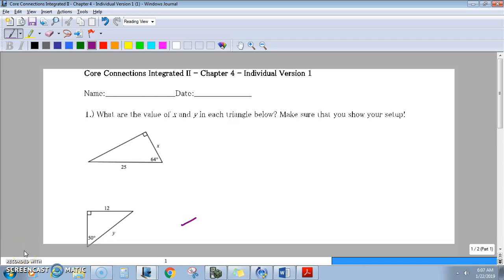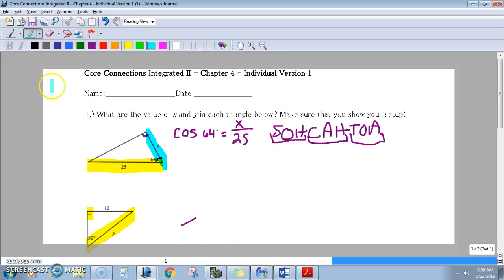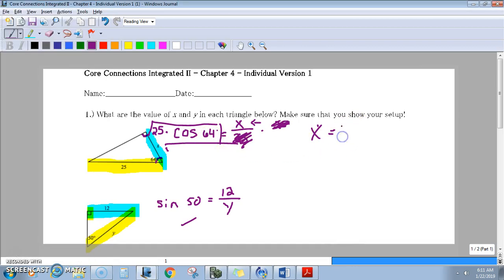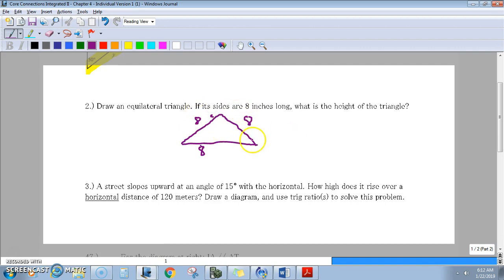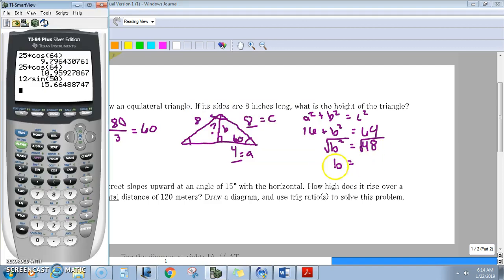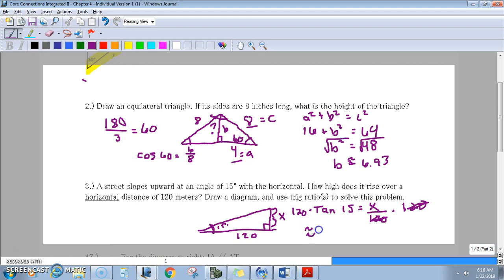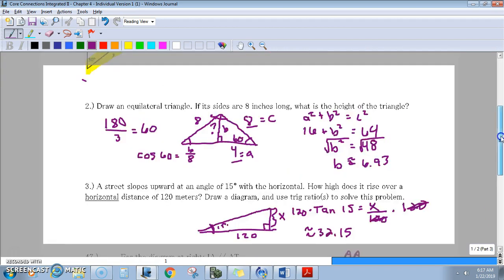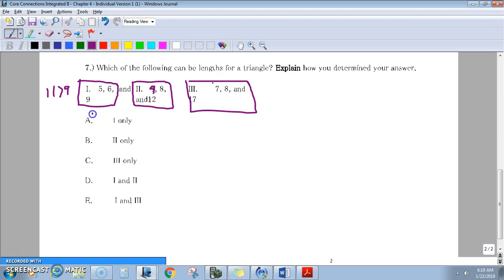I2 U4 Test Review V1